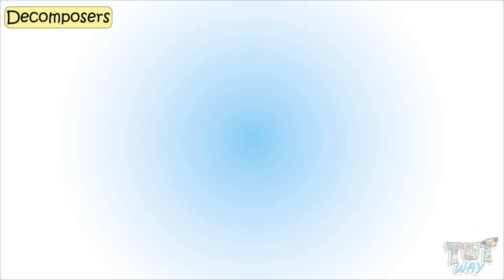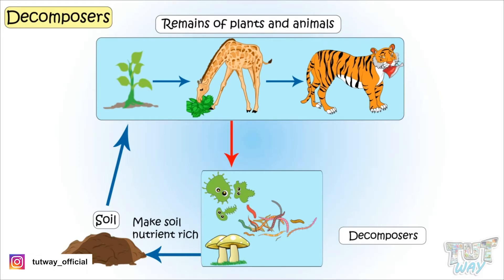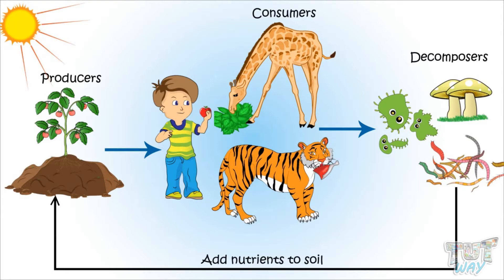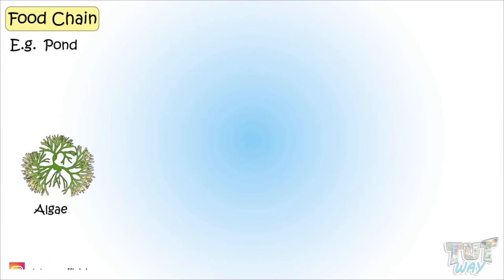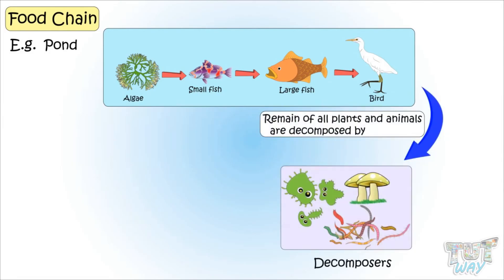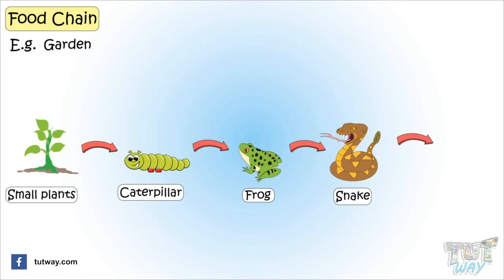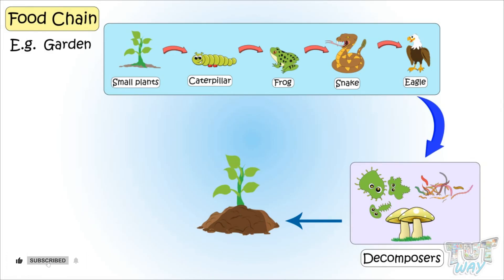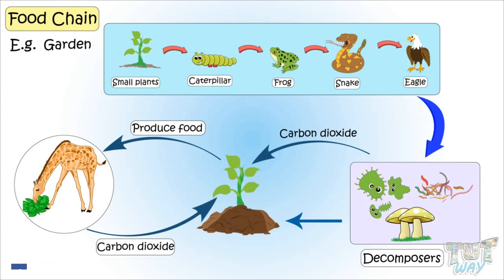Food Chain | Producers, Consumers, Decomposers | Food Chain in Pond & Garden | Science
Food Chain | Science | Grade 4 & 5
This educational video explains about Food Chain. This will help them a lot in their daily routine.
Topics:
1. Habitat
2. Decomposers
3. Producers
4. Consumers
5. Food chain
6. Examples